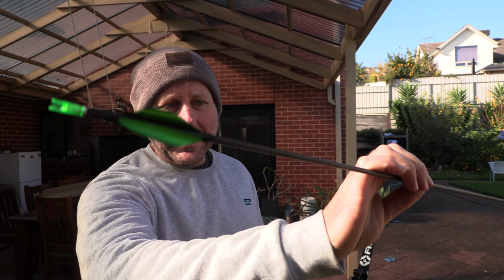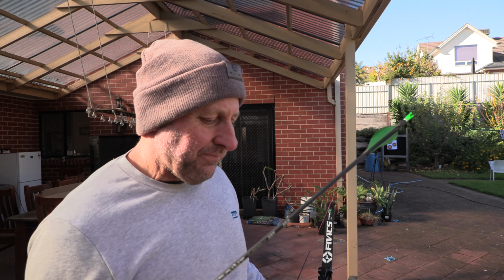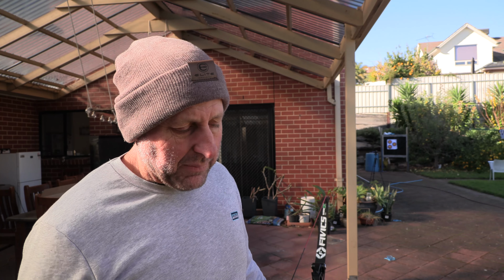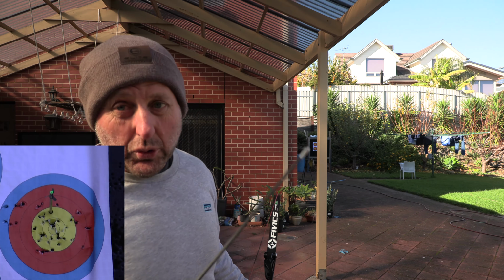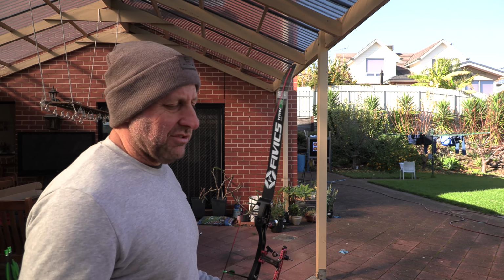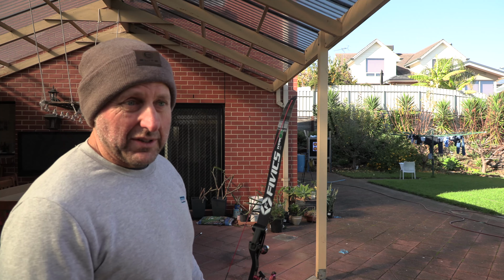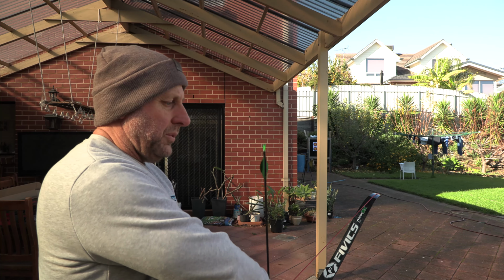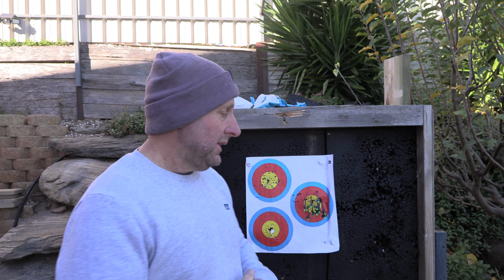New Pandarus Icepoint arrows testing 450 spine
I setup some new Icepoint arrows to see how they compare to my existing 500 spine arrows.  The Video contains my first shots with the new arrows and results of testing